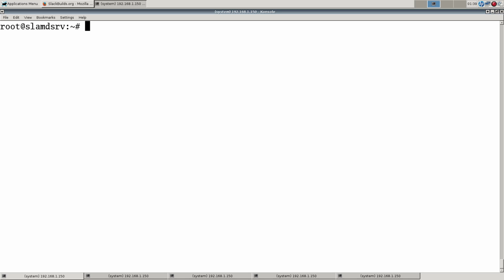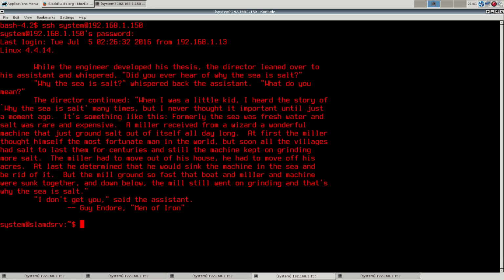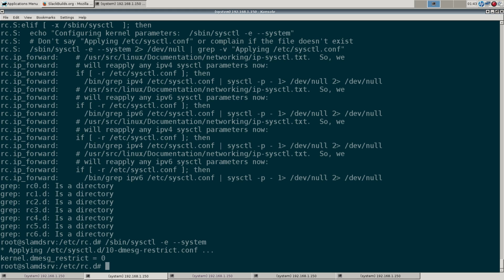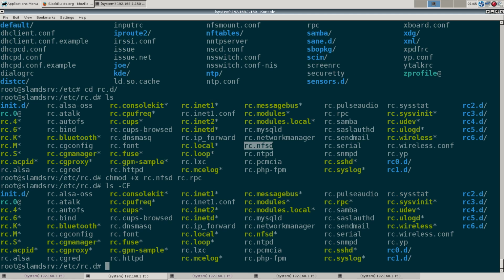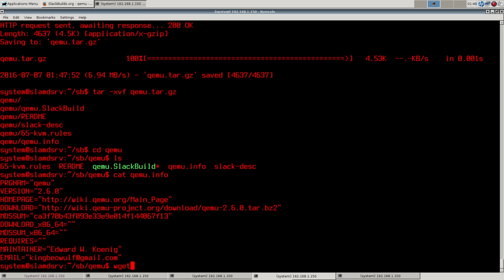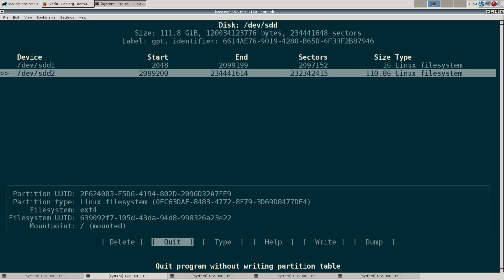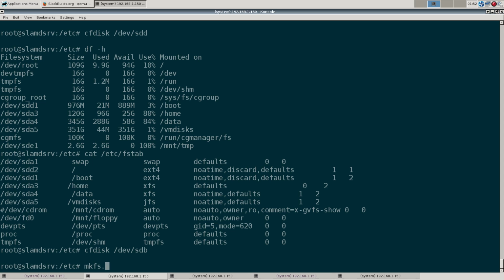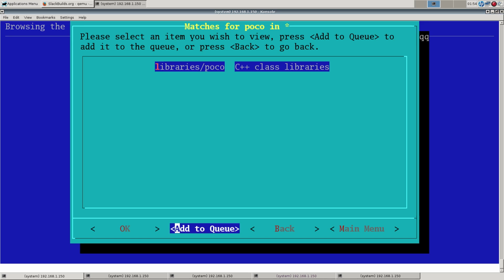Some initial setup of my new Slackware 14.2 install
Talking as I do some minimal setup and package installation on my newly upgraded Slackware 14.2 install.